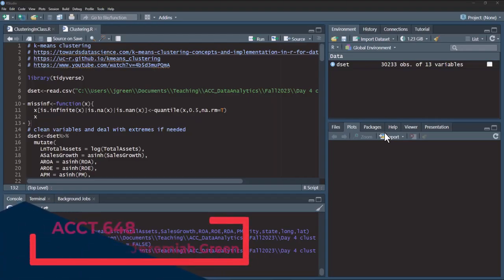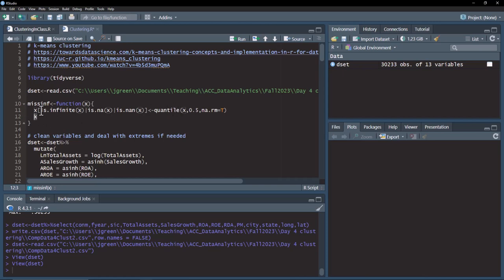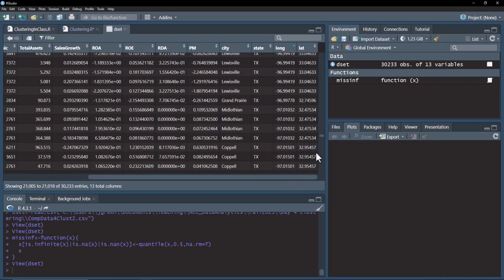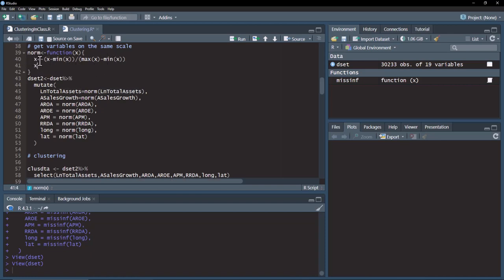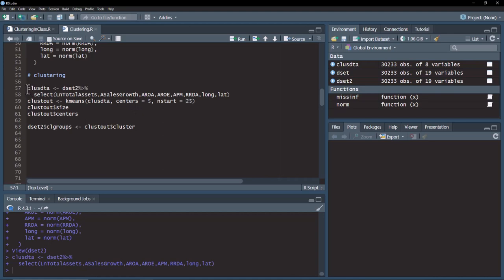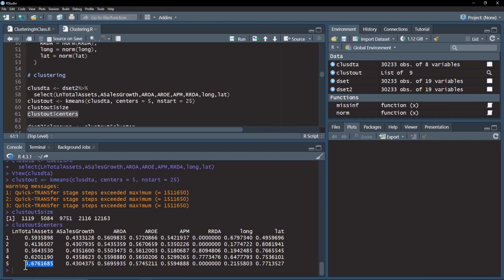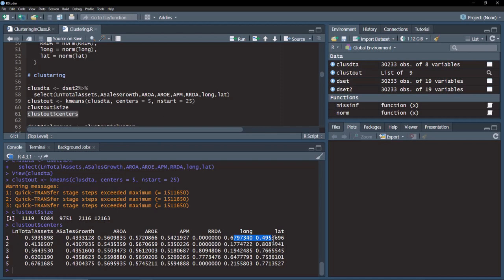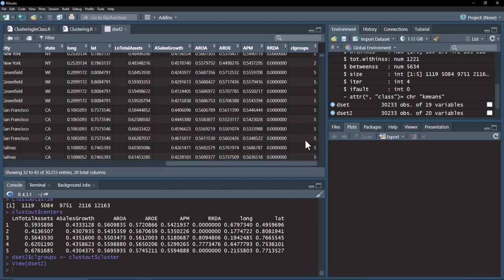K-means clustering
This video walks through k-means clustering using a company-year data set including headquarter location.

00:00 Introduction
01:31 File path, first function, and data preparation
08:39 Normalize variables
12:11 k-means clustering
16:51 Interpreting clusters
22:59 Saving cluster groups
25:18 Conclusion